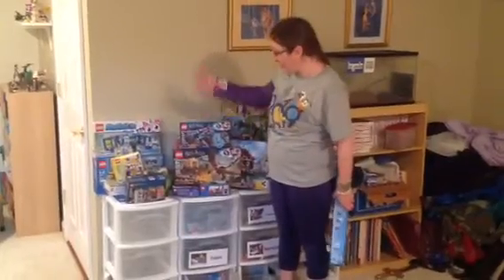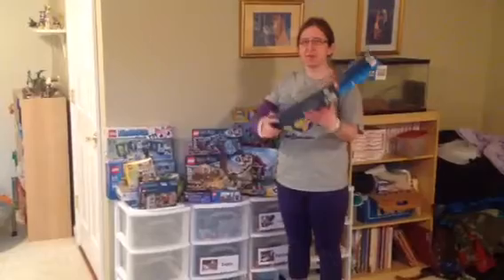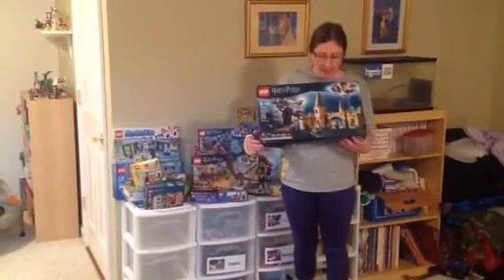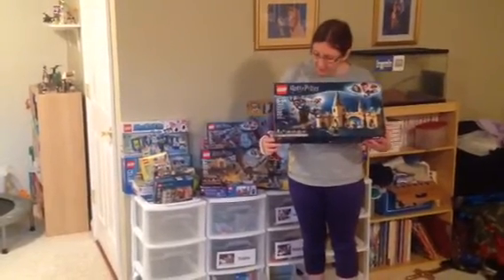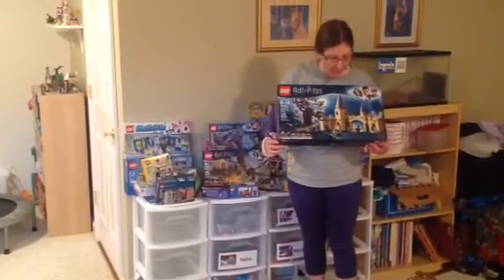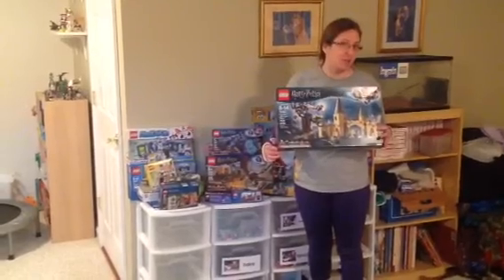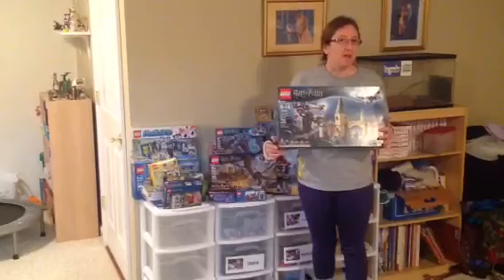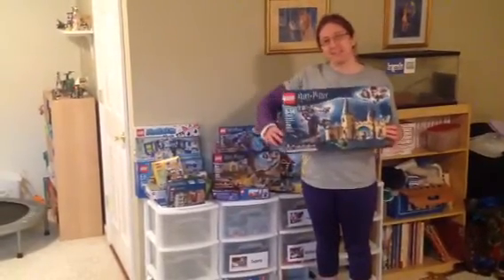Lego Building Challenge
Build a set you already have